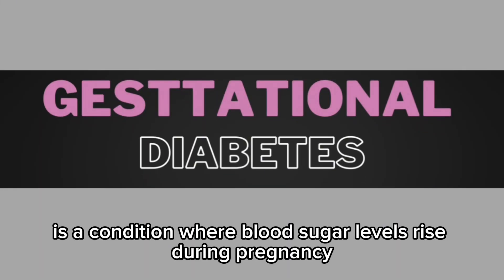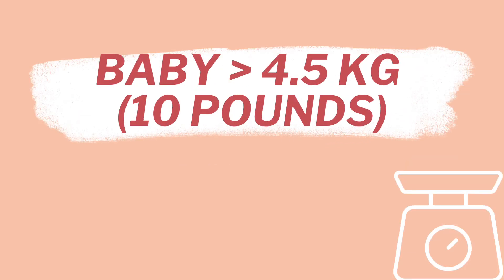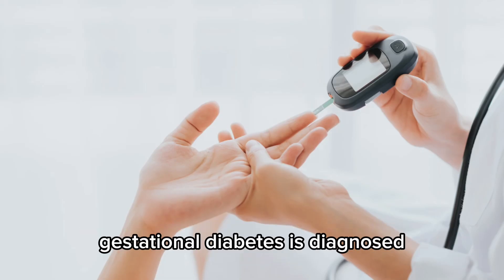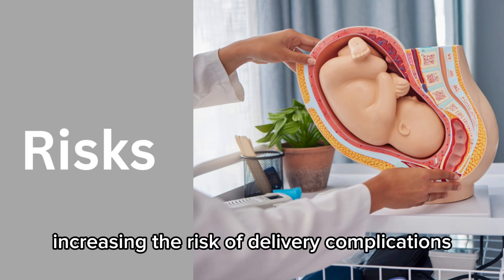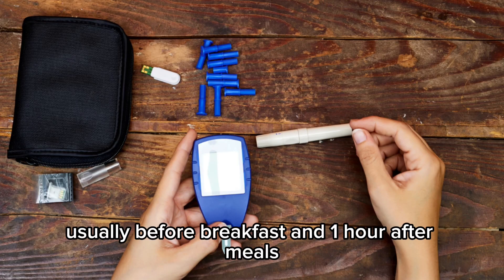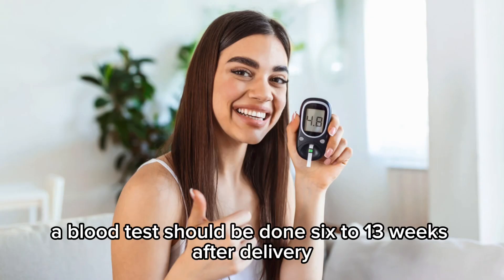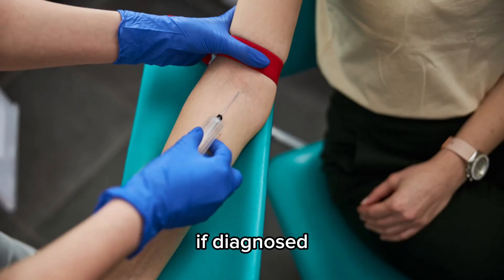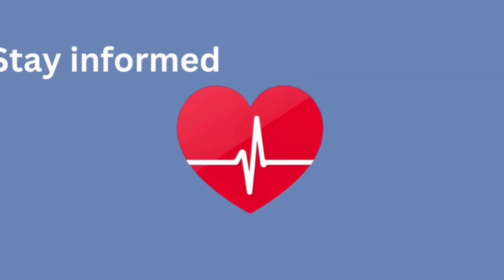Gestational Diabetes: Everything You Need to Know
Gestational Diabetes: Causes, Risks & Management

Gestational diabetes is a type of diabetes that develops during pregnancy, affecting both mother and baby. But why does it happen, and how can you manage it effectively?

In this video, we’ll cover:

✅ What is gestational diabetes?
✅ Why does it occur during pregnancy?
✅ Risk factors that increase the chances of developing it
✅ How to manage gestational diabetes for a healthy pregnancy
✅ Treatment options & lifestyle changes to keep blood sugar levels under control

Gestational diabetes can be managed with the right approach! Learn how to protect your health and ensure a safe pregnancy.

🎙️ Voice generated through: ElevenLabs

00:00 Introduction
00:28 Risk Factors
00:59 Signs and Symptoms
01:19 Testing
01:54 Complications & Risks
02:34 Management
03:17 Monitoring
03:52 Future pregnancies